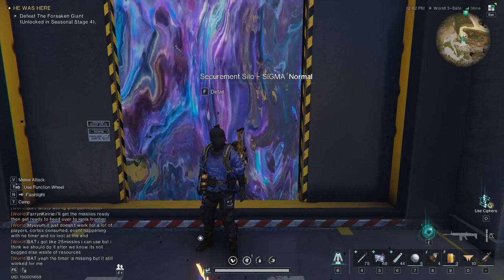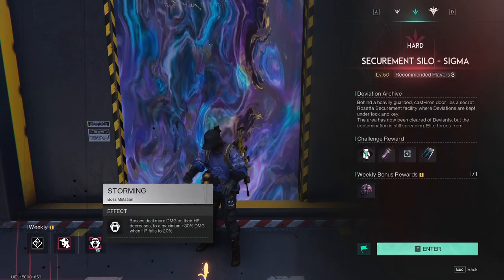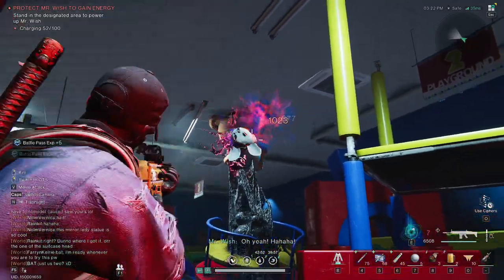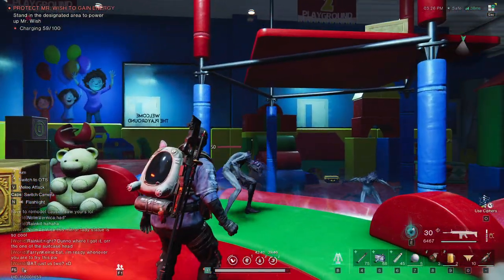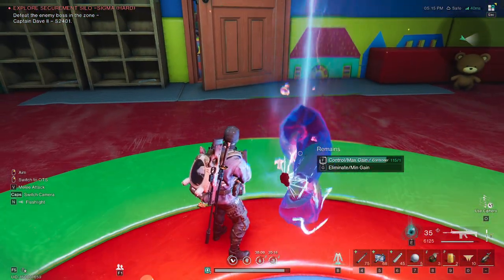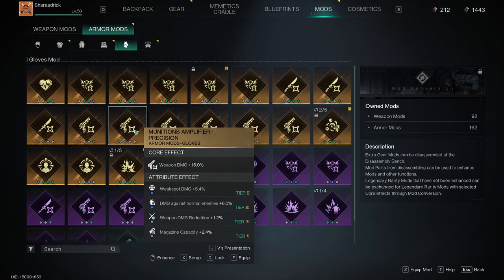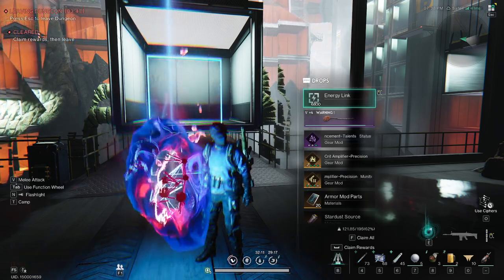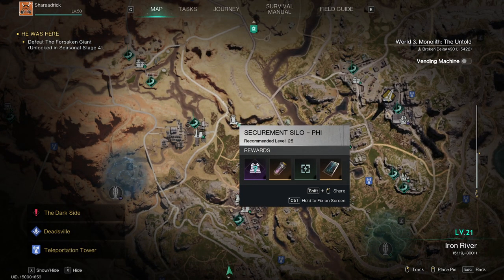SECUREMENT SILO - SIGMA (HARD) PT.1 l Once Human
We're going to be showcasing every Securement Silo (Bosses later) on Hard & Pro in case anyone was having difficulties or just wanted to see what to expect before hand. Kicking it off with Sigma and working our way through!